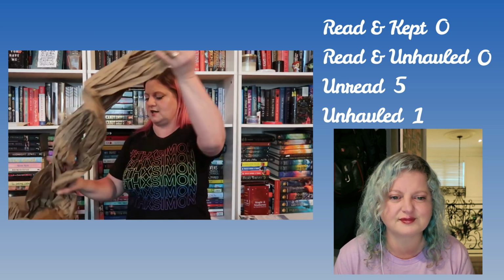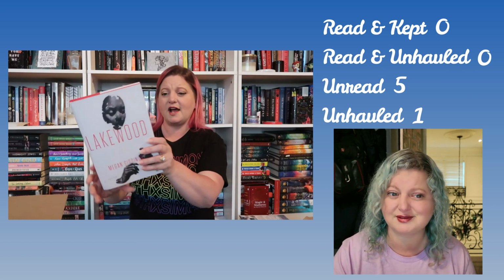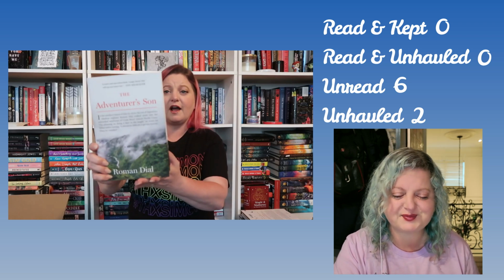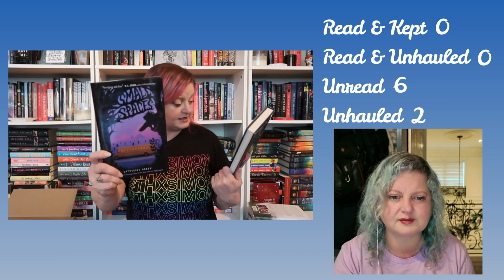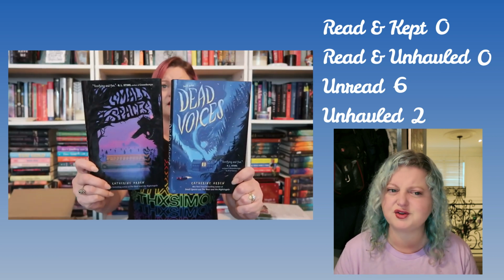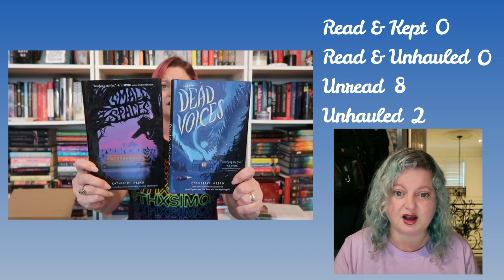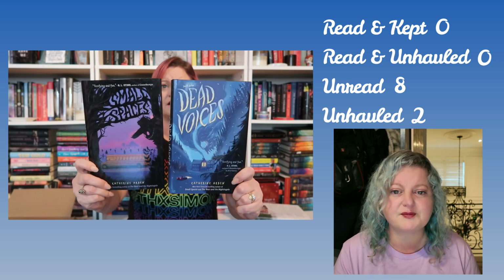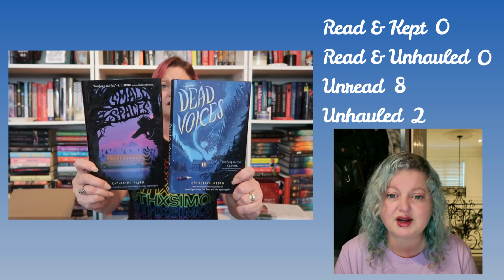Have I Read It #97 / Reaction to old haul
Hey guys!  It's time for my next round of Have I Read It!  This series was inspired by Kayla over at @BooksandLala 's Closet Unhaul videos. I hope you enjoy!  I love you all bunches!!!

Hey everyone I just signed up for Trovatrip finally and the 1st step is to get 50 people to fill out a survey on places they are interested in visiting with me.  The survey is only about 2 minutes long.  I would really appreciate it if you could go and take the survey for me.

I have included all the bookish things that I have bought from Amazon.  I haven't included all the books, but I have included a couple of interesting ones. I am working on creating other lists as well.  I currently also have one for all my interesting home gadgets.

You can also check out my Camp SeasonAthon Week 2 video while you are at it!